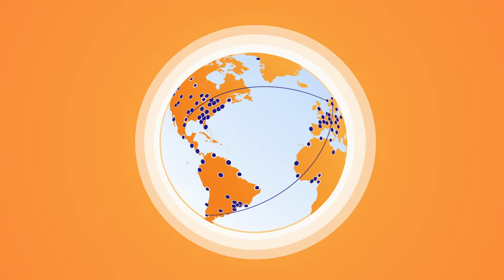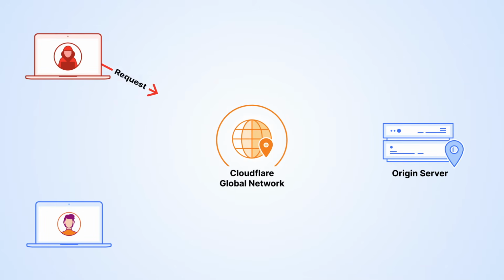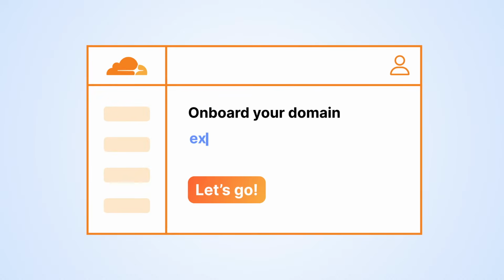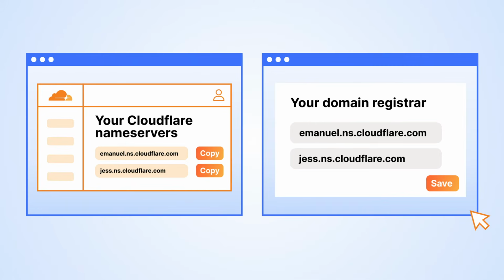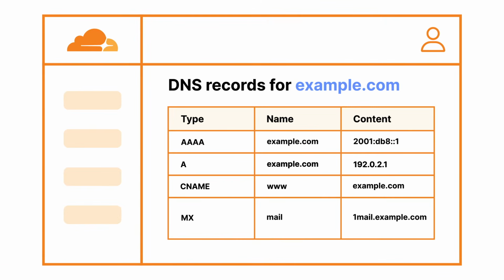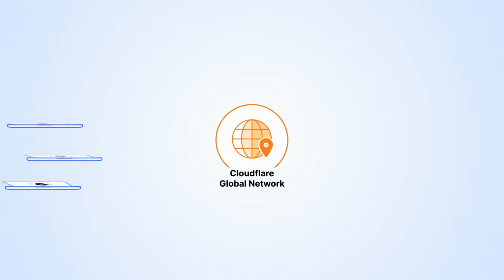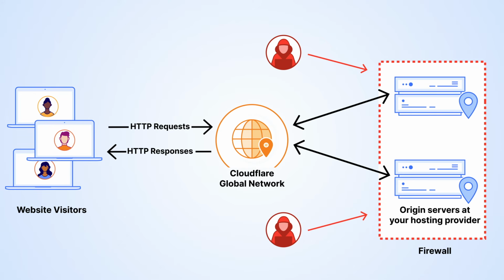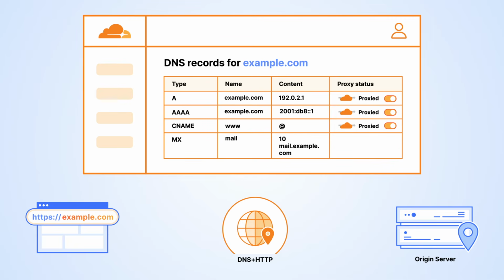Boost Website Speed & Security with Cloudflare | A Quick Guide to Domain Onboarding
Unlock the power of Cloudflare! This quick guide illustrates how Cloudflare's global network improves website speed through caching and provides robust protection against online threats. We'll walk you through the simple process of onboarding your domain, updating your nameservers, and explain the core concepts of DNS and reverse proxying.

More details on getting started in onboarding your domain is available on Cloudflare’s Developer Documentation